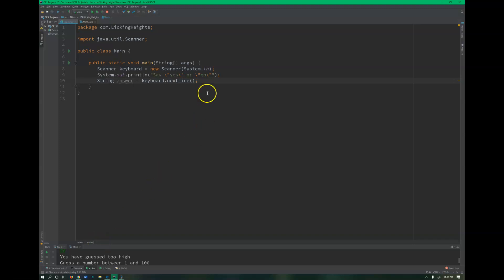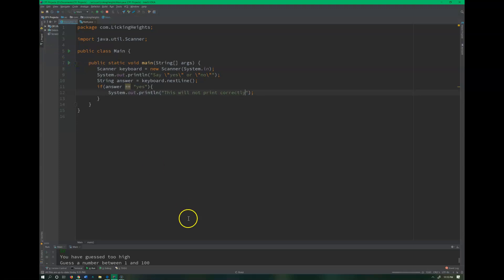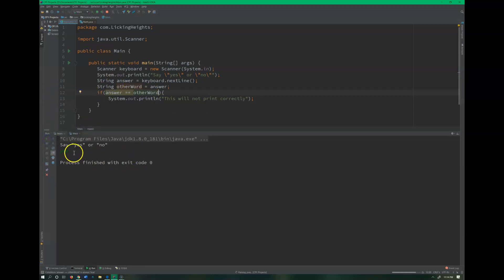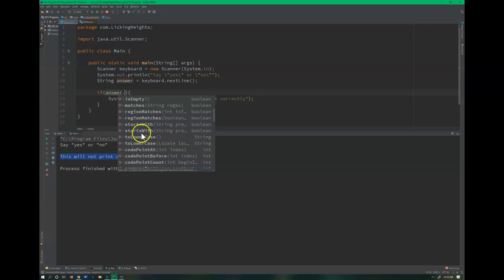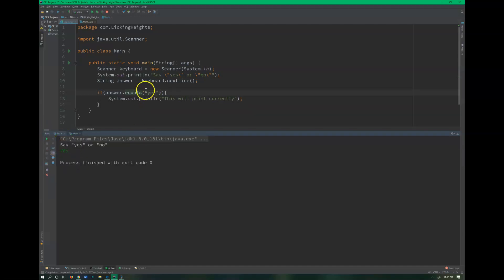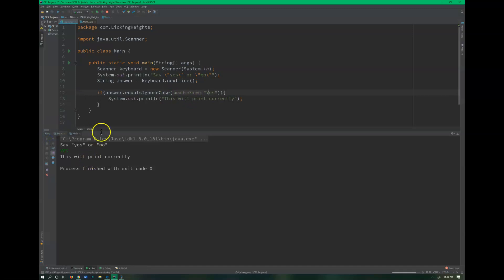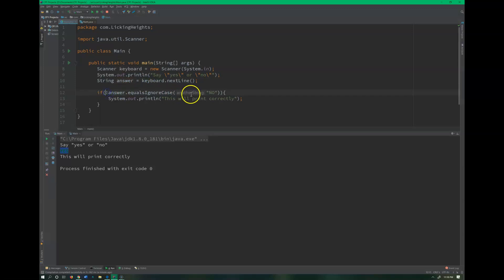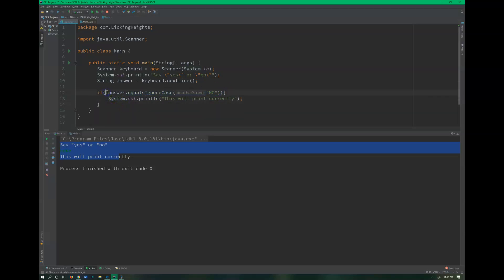Conditionals with Strings